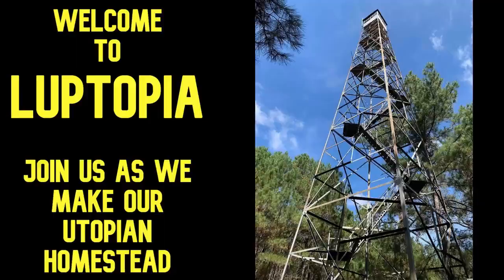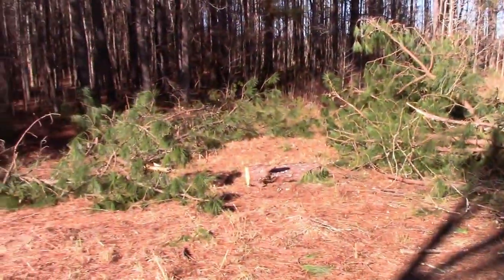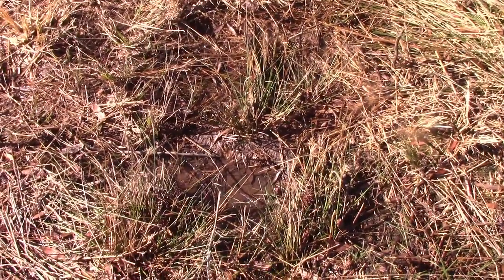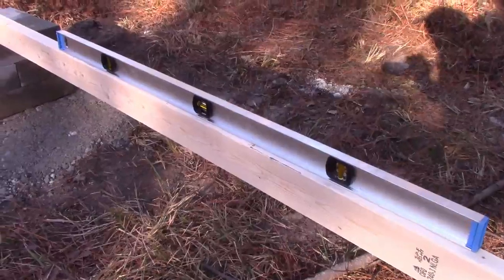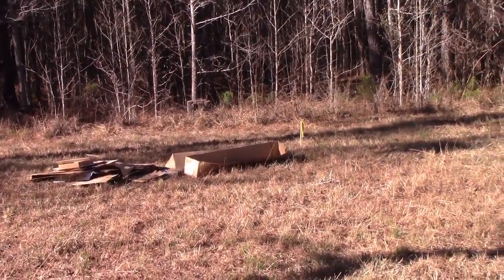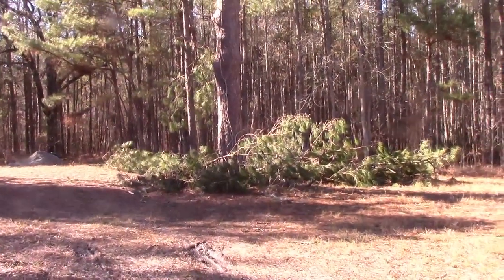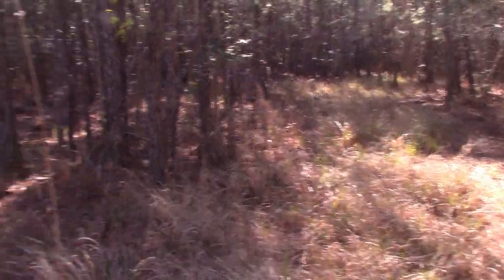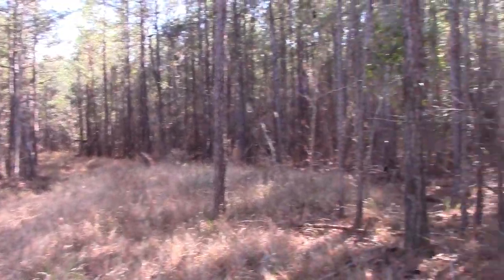Luptopia Update - The Changes We Are Making Because Of Lightning Strikes To The Fire Tower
Our fire tower is a 100 foot lightning rod,  we changed our layout and talk about the progress we made this week. We are also prepping the area for the delivery of our shipping container.
Link to the ABC tent seen in the video.
Link to tie downs to secure tents.